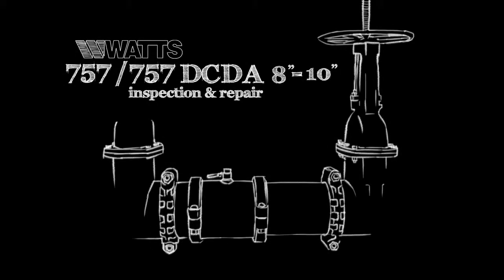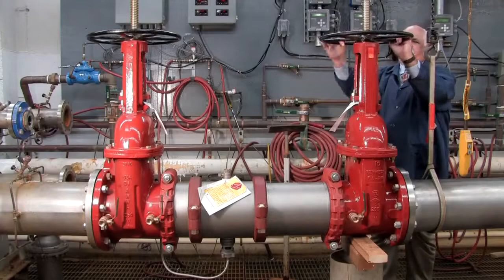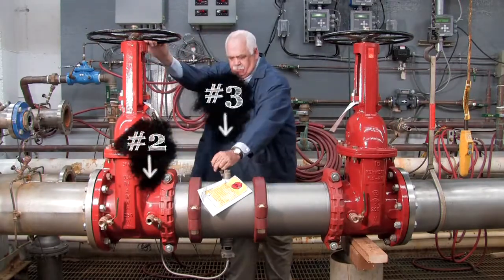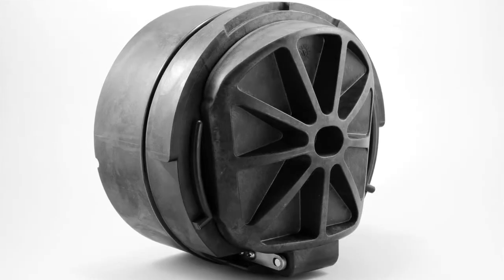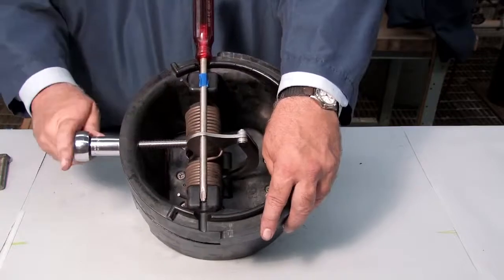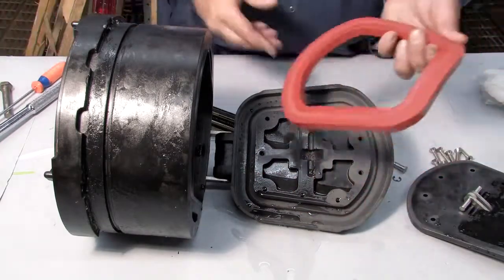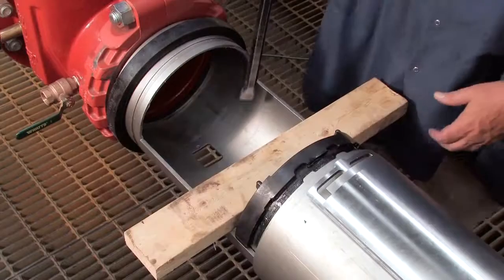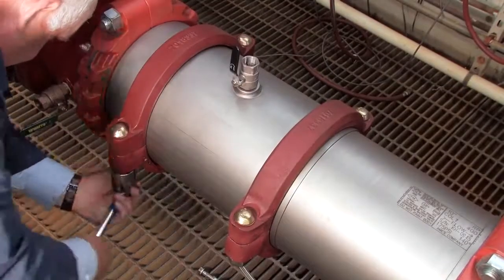757 & 757DCDA 8'' 10'' Backflow Preventer Repair | Watts Repairs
Join the experts at Watts as they walk you through the inspection and repair of the 757 and 757DCDA backflow prevention assemblies, sizes 8" - 10". This video addresses basic assembly maintenance and check inspection. To learn more about backflow, cross connections and water safety, check out